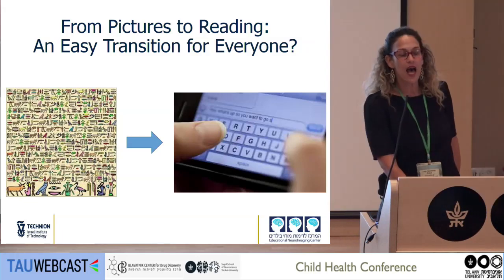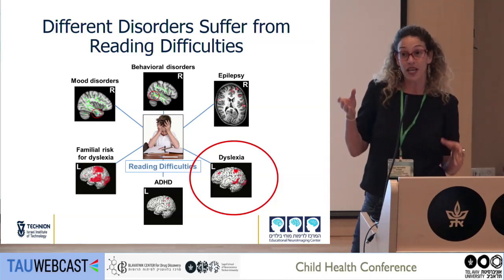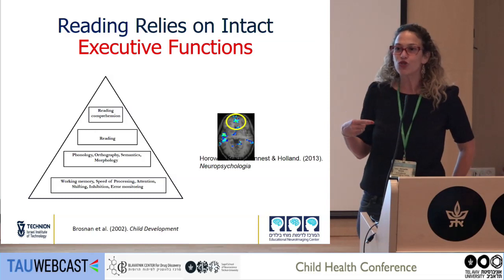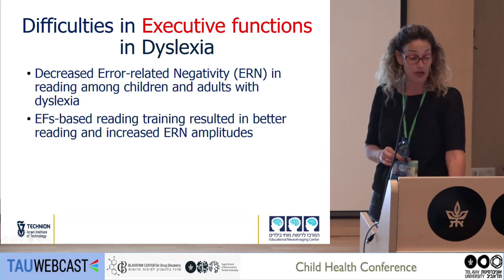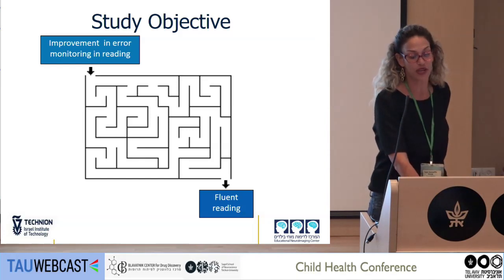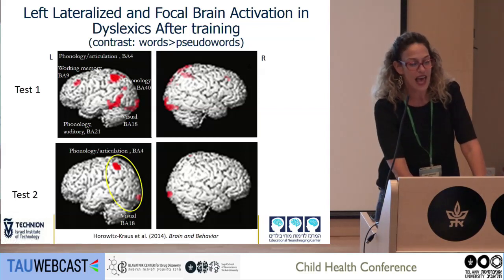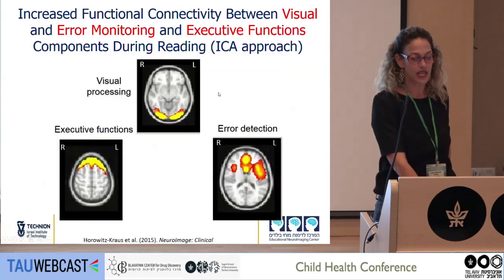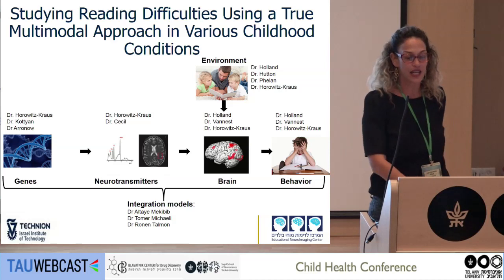Neuroplasticity in developmental disorders: the specific case of dyslexia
Dr. Tzipi Horowitz-Kraus, Technion

Child Health Conference
BLAVATNIK CENTER for Drug Discovery
Tel Aviv University
8.10.18